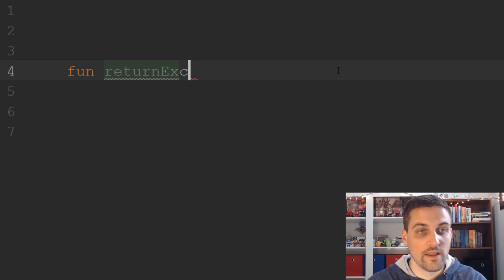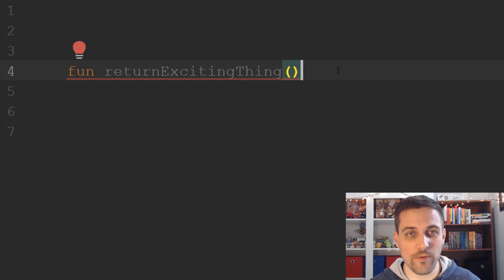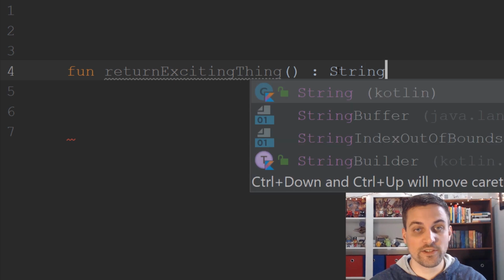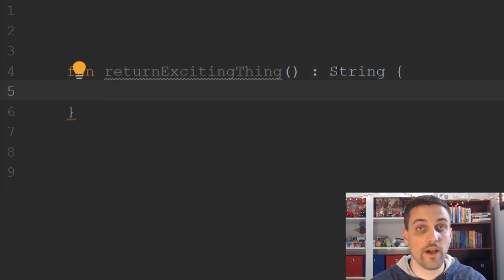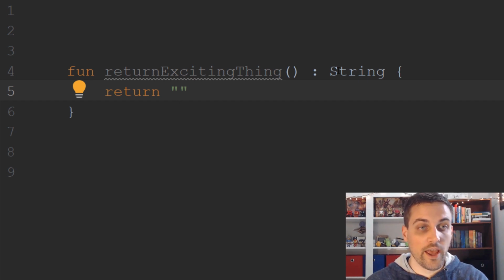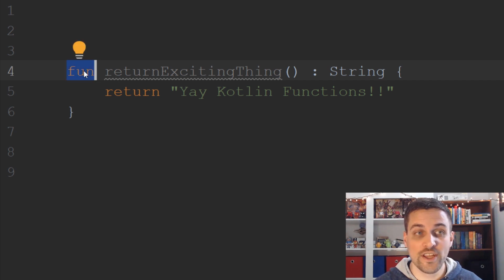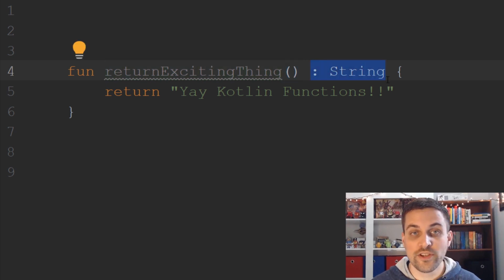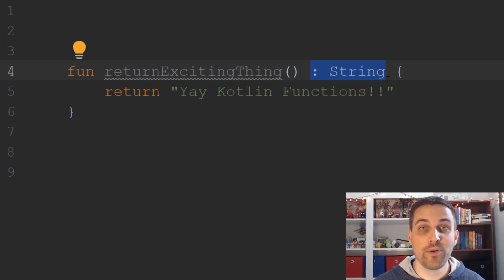Learning Kotlin: Learn to Write a Basic Kotlin Function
Another Learning Kotlin tutorial for beginners. Helping you learn Kotlin 1 small tutorial at a time.

In this video, you'll learn Kotlin function basics.  We'll walk through how to write a basic Kotlin function and look at the 'fun' keyword, function names, and defining your function body.

Thoughts or questions about writing a basic Kotlin function? I’d love to continue the conversation.